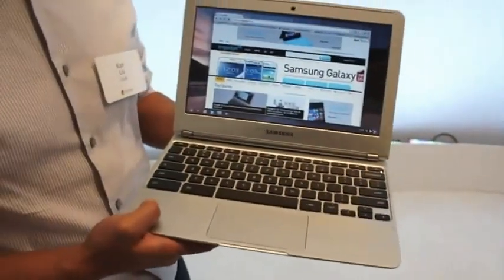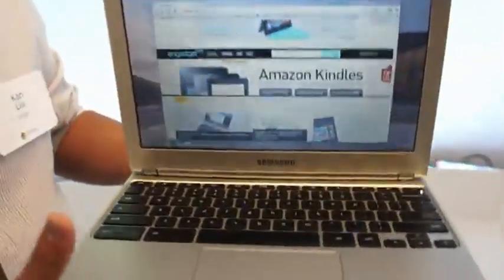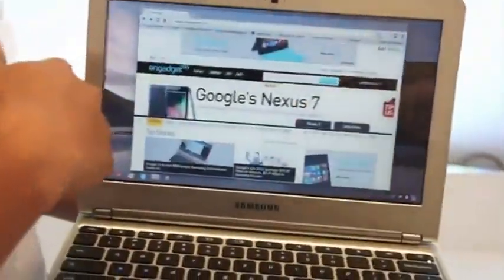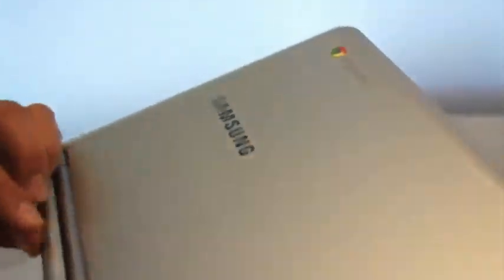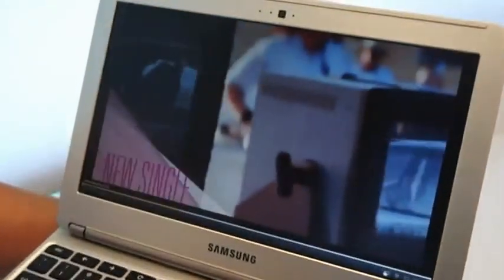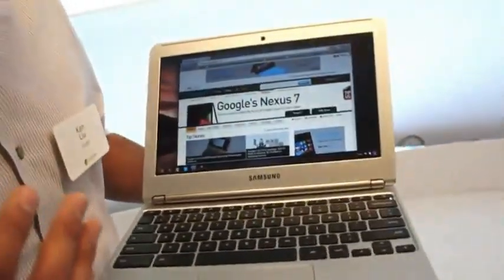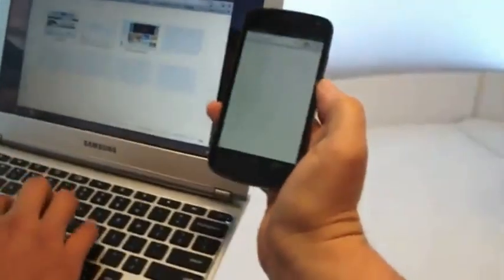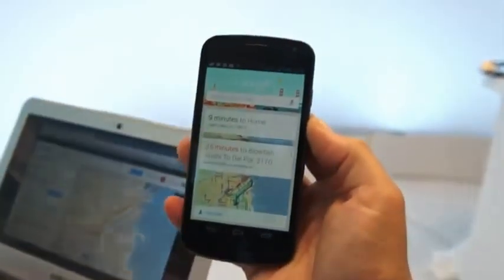Hands-on with Google's $249, ARM-based Chromebook.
Google really impressed us in San Francisco here today with its 11.6-inch ARM-based Samsung Chromebook. The $249 laptop is 0.8-inches (20mm) thin and weight only 2.43 pounds (1.1kg). It features a 11.6-inch 1366 x 768-pixel matte display, a full-size keyboard, a button-less trackpad and a 30Wh battery for 6.5+ hours of operation. Specs include a fanless dual-core A15-based Samsung Exynos 5 Dual (5250) SoC, 2GB of RAM, 16GB of built-in flash storage, WiFi a/b/g/n and Bluetooth. There's a full-size SD card reader and a standard 3.5mm headphone jack (with mic support) on the left, plus the power input, HDMI output, USB 2.0 port, USB 3.0 connector and SIM slot (currently unused) in back.

First impressions? This is a solid machine -- build quality and materials are fantastic for the price. It's also pleasantly thin and light, a boon for people who are used to carrying a laptop around every day. We're happy with the display which is bright and crisp. Viewing angles could use some improvement, but you'd be hard-pressed to find a better laptop screen at this price. The keyboard and trackpad feel great (we're coming from an 11-inch Core i7 MacBook Air), and two-finger scrolling works like a charm. Performance is somewhere between the original Atom-based Chromebooks and the current Celeron-equipped Series-5 model. The system didn't have any issues playing back 1080p content in YouTube, but we didn't get a chance try Hulu or NetFlix.

Ultimately, this is a phenomenal device for the price. If you're used to working in the cloud, you're basically getting 80 percent of the entry-level MacBook Air experience for a quarter of the price. Factor in the Google Now integration and 100GB of free Google Drive storage for two years and this latest Chromebook is a winner. Check out the gallery below and hit the break for our hands-on video.